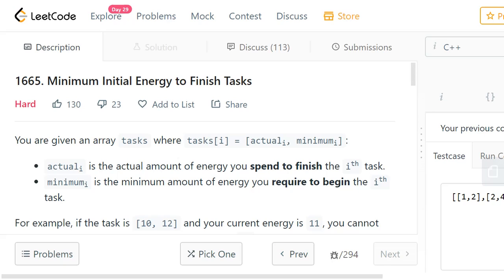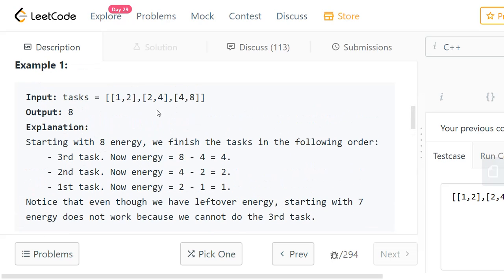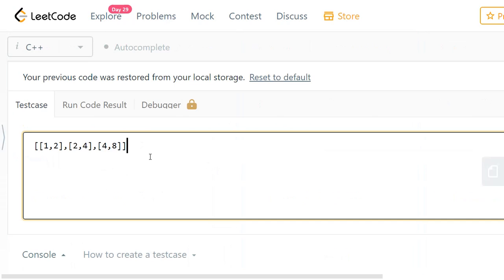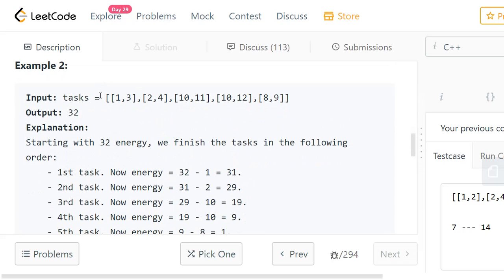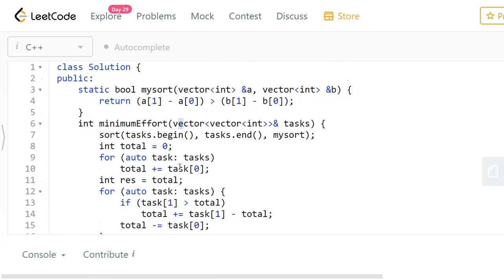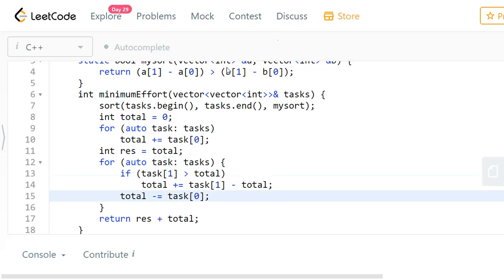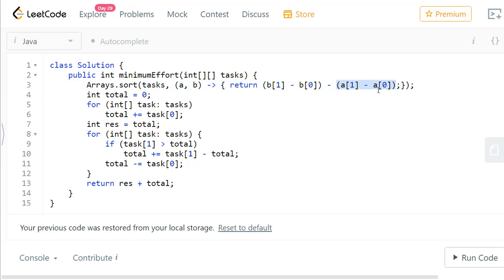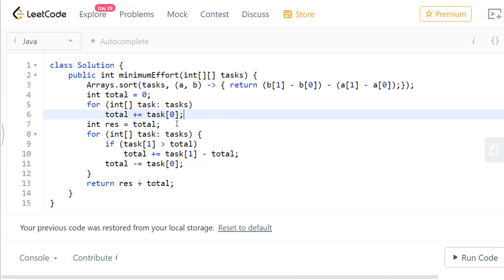Minimum Initial Energy to Finish Tasks | Leetcode 1665 | leetcode solution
Solution for leetcode problem 1665, Minimum Initial Energy to Finish Tasks
C++ | Java Solution
Leetcode WeeklyChallenge